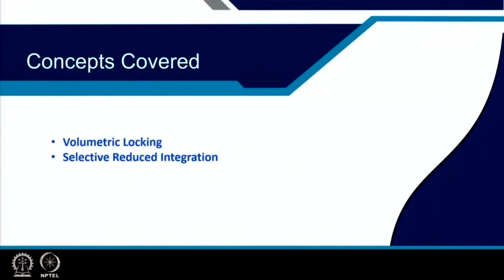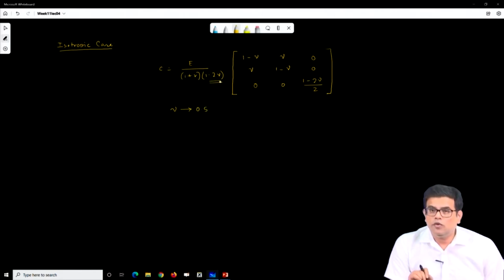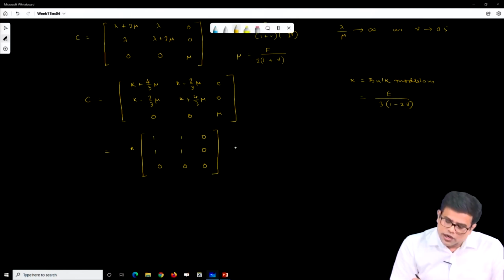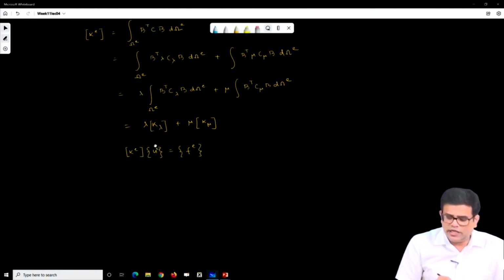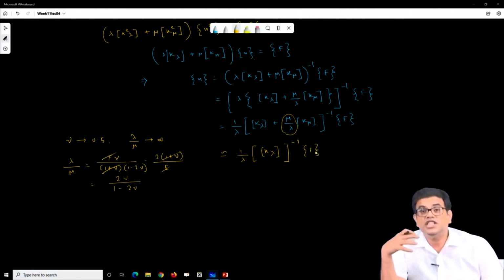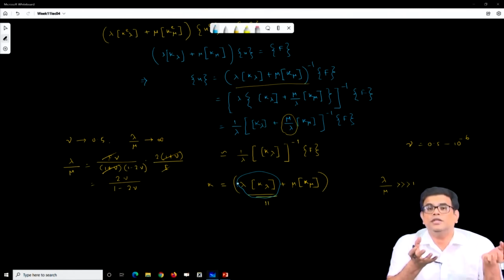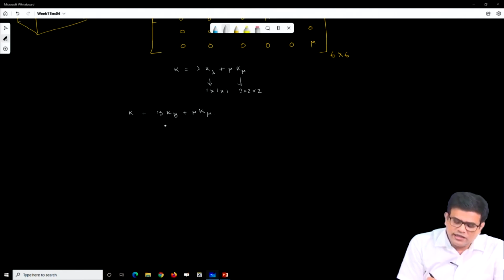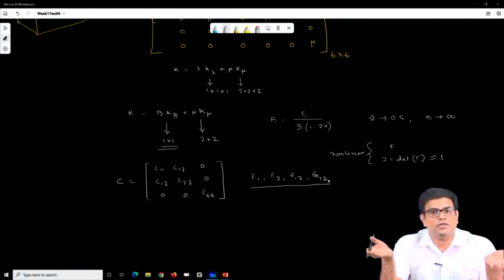Lec 55: Nearly Incompressible Material